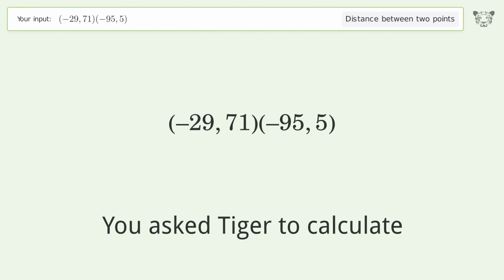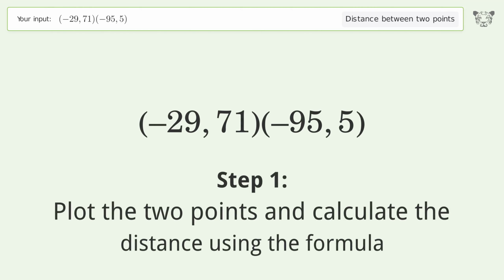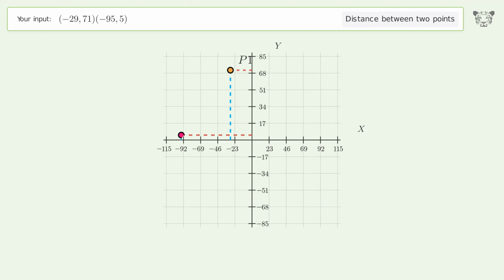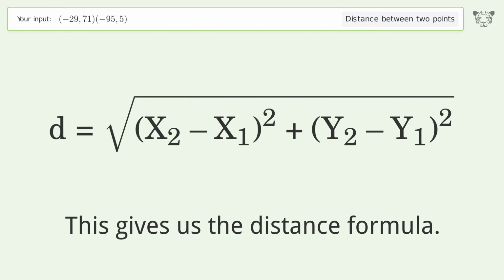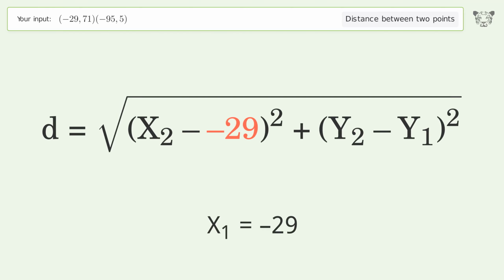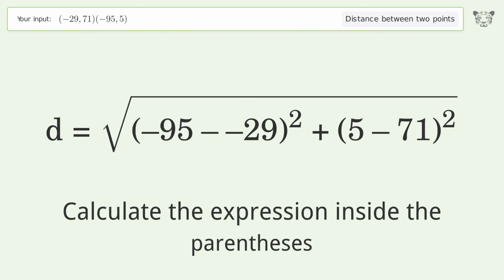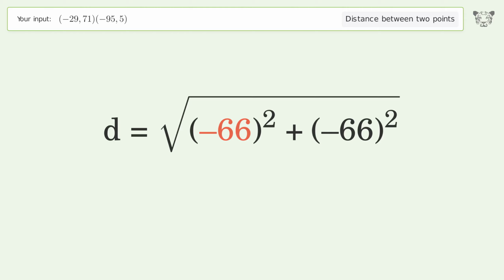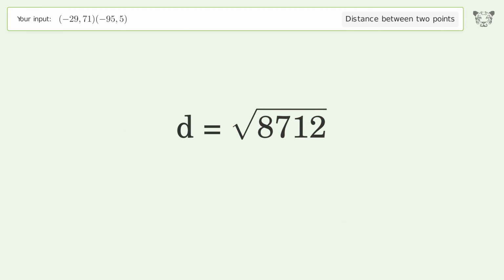Find the distance between two points p1 (-29,71) and p2 (-95,5): Step-by-Step Video Solution